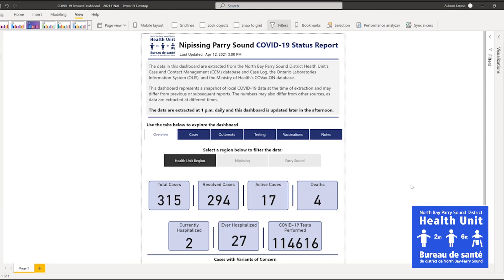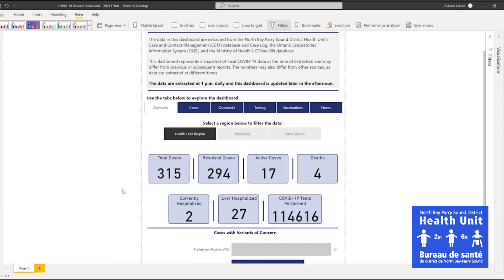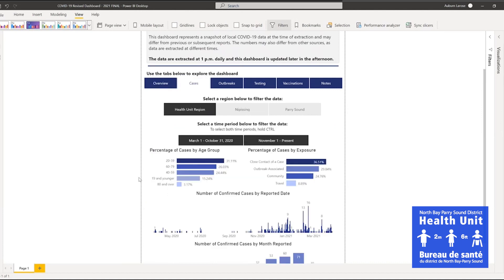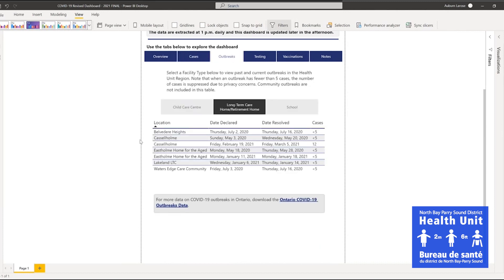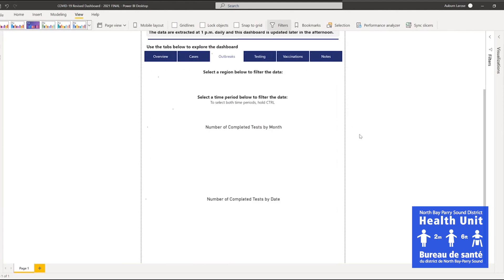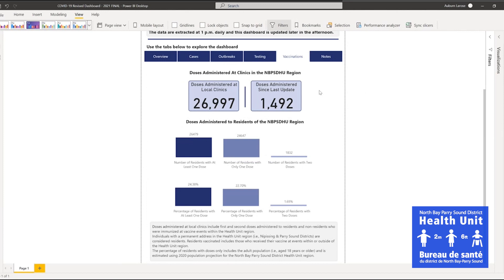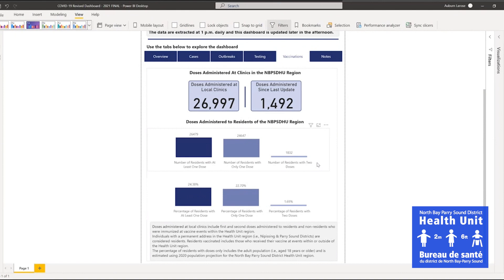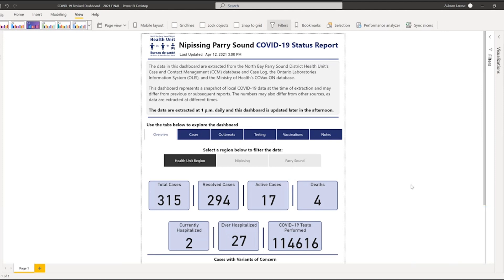COVID-19 Status Report - Dashboard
Learn how to use the Health Unit's COVID-19 Status Report.